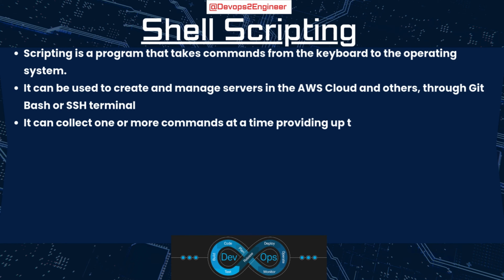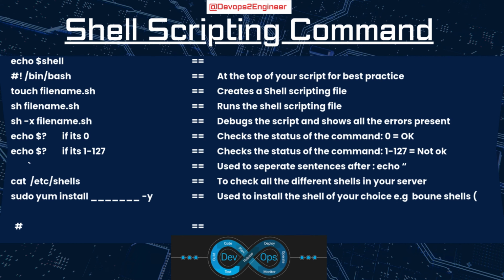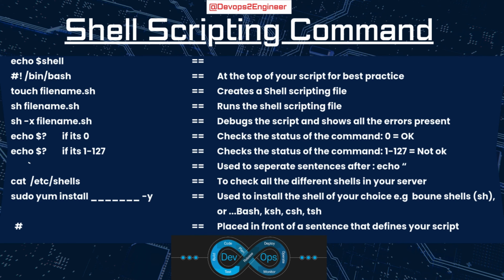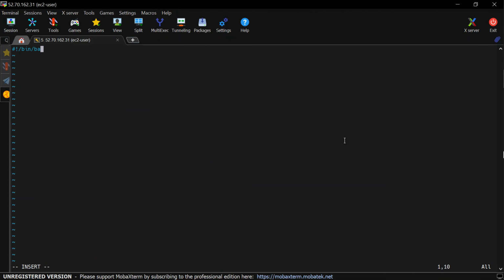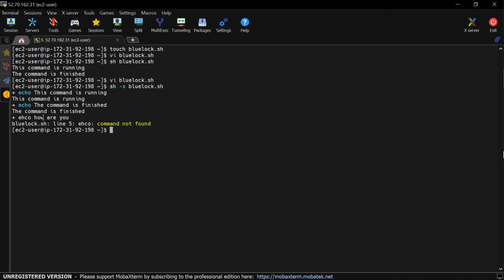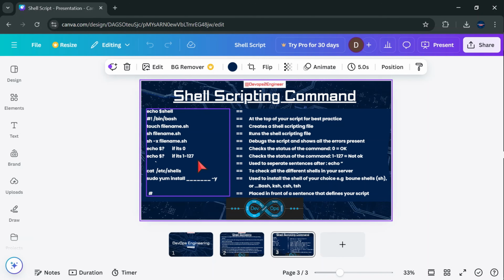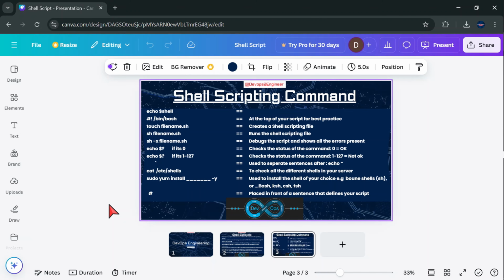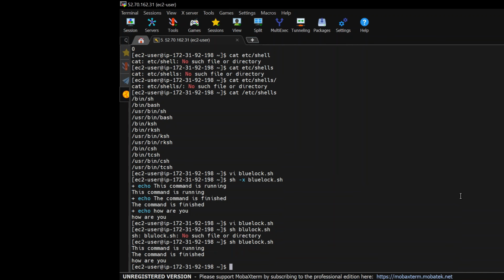How to Get Started with Shell Scripting | Shell Scripting 101 Beginner’s Guide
Want to start your shell scripting journey but don’t know where to begin? In this beginner-friendly guide, we’ll break down Shell Scripting 101 so you can start writing your own scripts with confidence.

In this video, you’ll learn:
What shell scripting is and why it’s important for automation.
How to write and run your first shell script step-by-step.
Common commands and syntax every beginner should know.
Real-world DevOps examples using Bash and MobaXTerm.

We’ll also cover script file extensions, execution permissions, and how to debug scripts so you can avoid common mistakes. Whether you’re managing Linux servers, automating repetitive tasks, or just starting your programming career, shell scripting is a must-have skill.

By the end of this tutorial, you’ll be ready to create, edit, and run shell scripts like a pro — and understand how they fit into larger DevOps workflows.

Whether you're a seasoned DevOps engineer or just starting your journey, this video will provide you with the essential knowledge to confidently work with Scripting commands and streamline your workflow.

Chapters
0:00 - 0:16 Intro
0:17 - 3:48 Shell Scripting Basic Commands Explanation
3:49 - 11:43 Shell Scripting Basic Commands Demonstration
11:44 - 12:06 Outro